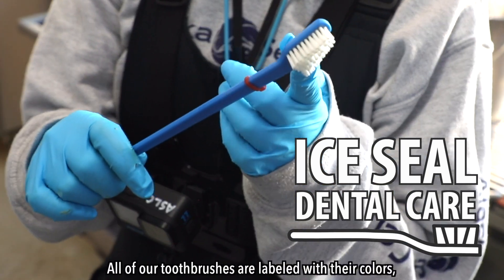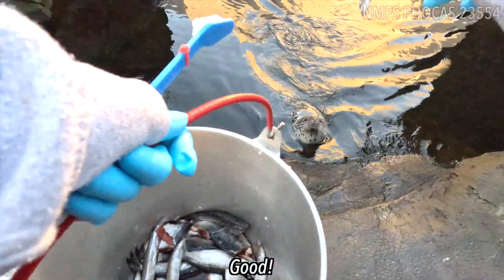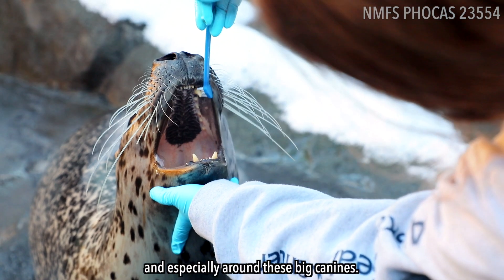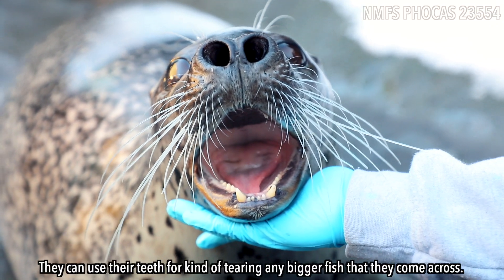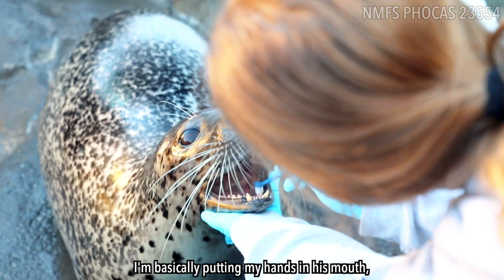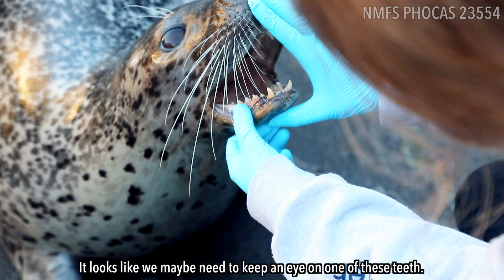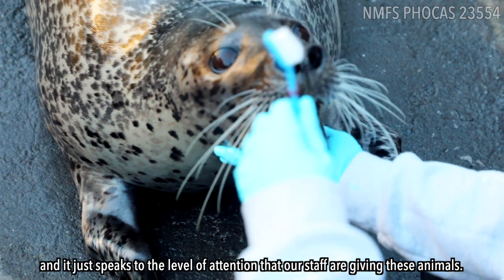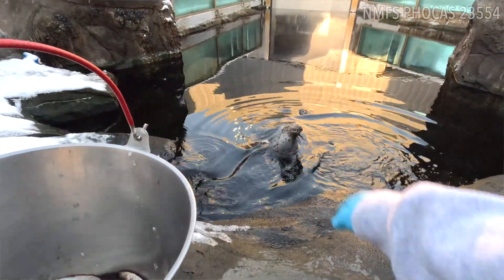Dental Care for Ice Seals at the Alaska SeaLife Center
For this month's Virtual Visit episodes, we're hanging out with the ASLC mammals team and catching a glimpse of what they do here every day at the  ASLC with our incredible Alaskan mammals.

This week, Mammalogist Madi let us sit in on a teeth brushing session with Tunu, the spotted seal.